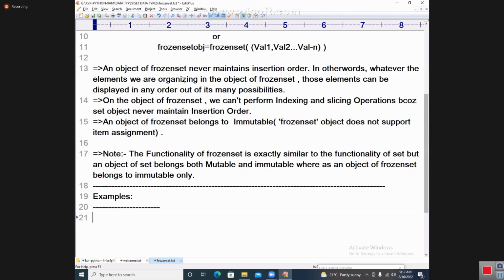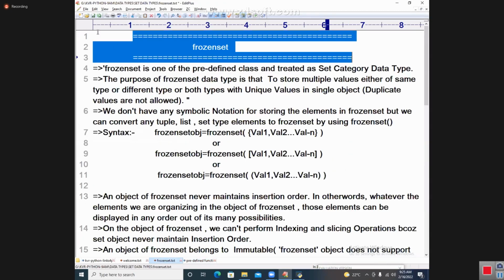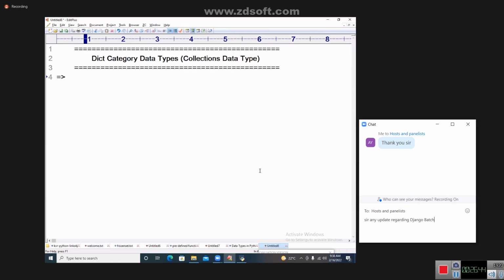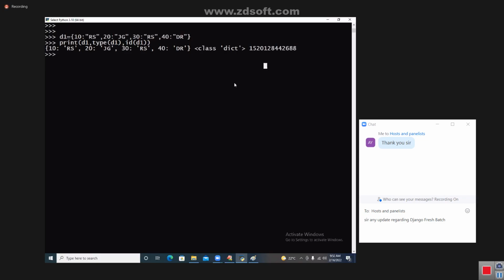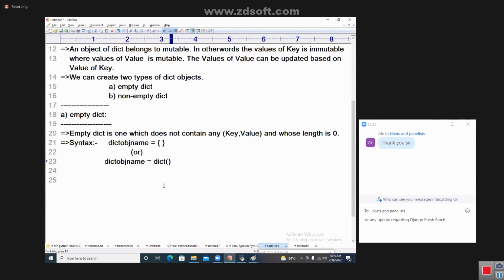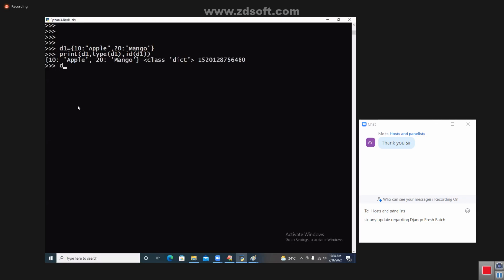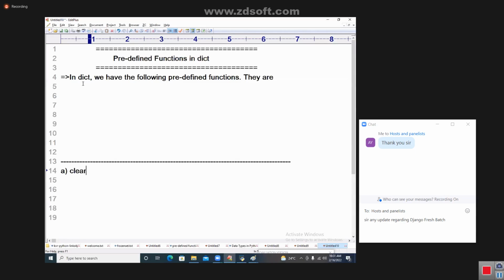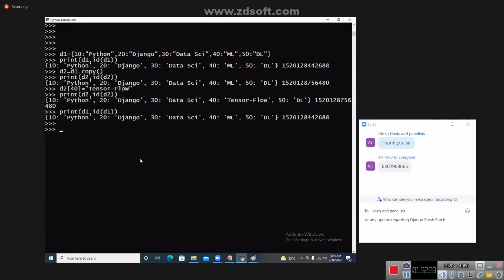Python Programming | 16 02 22 | New Batch | New Course